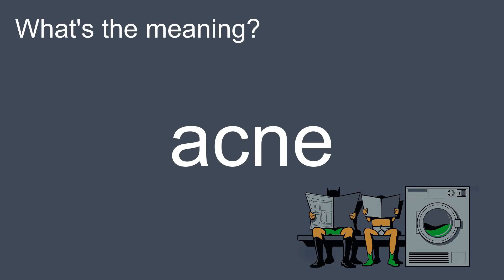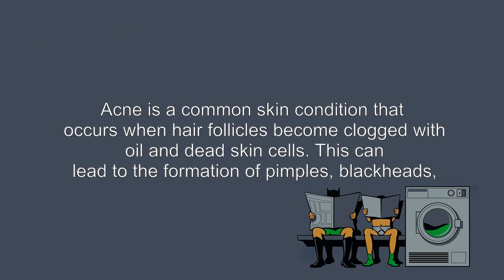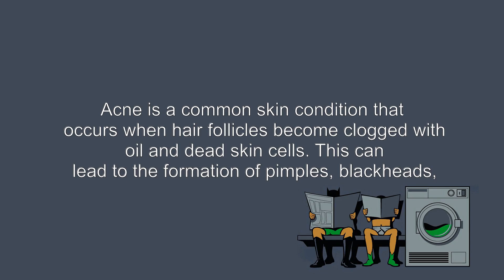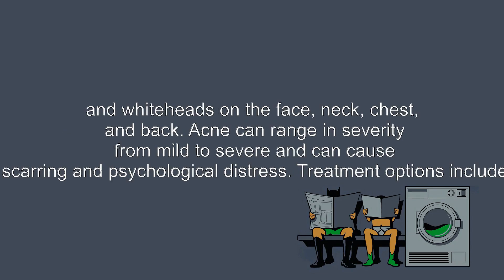What's the meaning of "Acne", How to pronounce?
This video shows you What's the meaning of "Acne", How to pronounce "Acne", pronunciation guide.